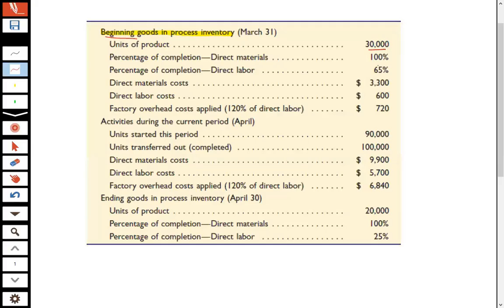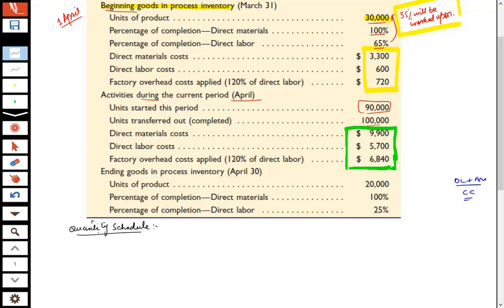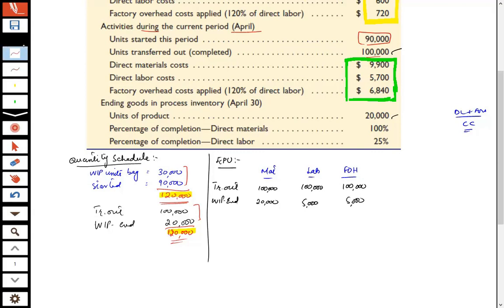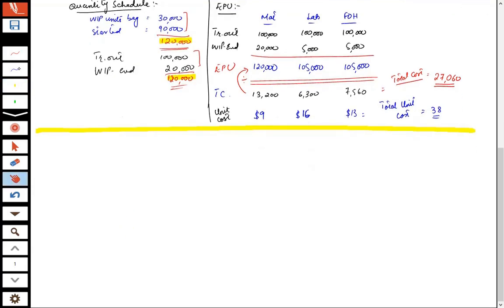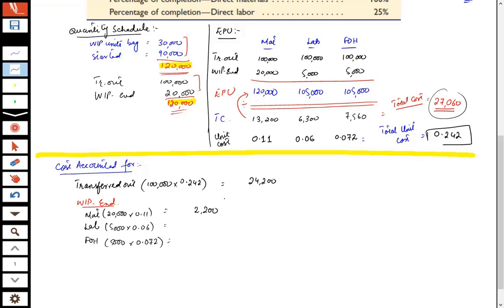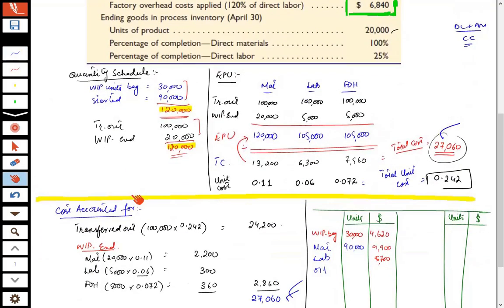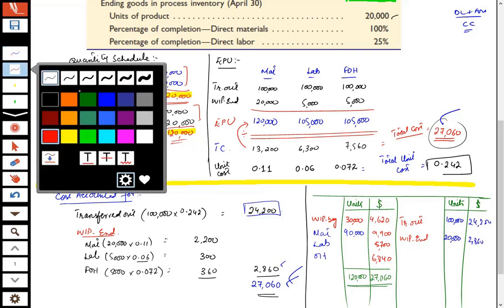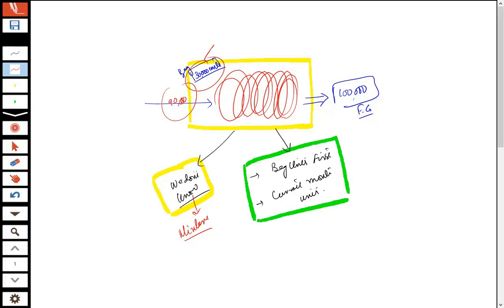Process Costing AVCO